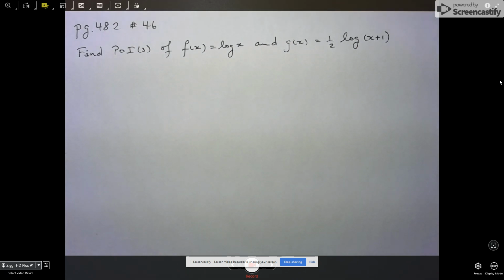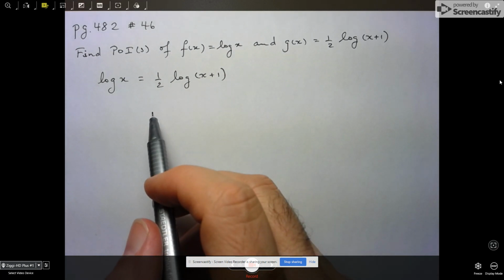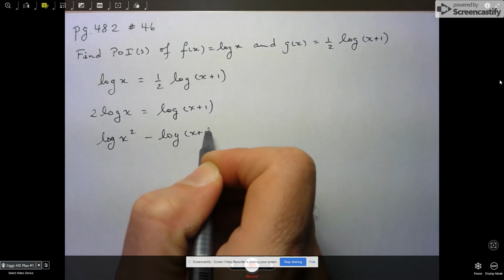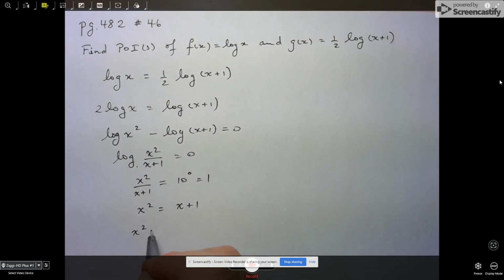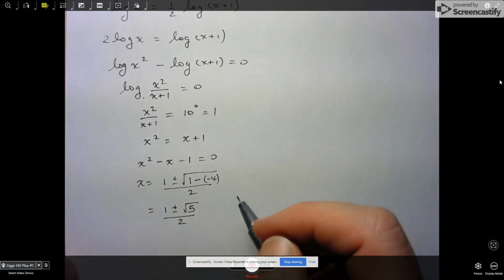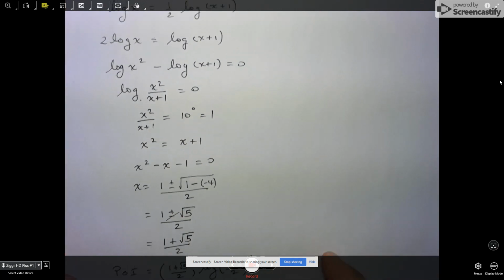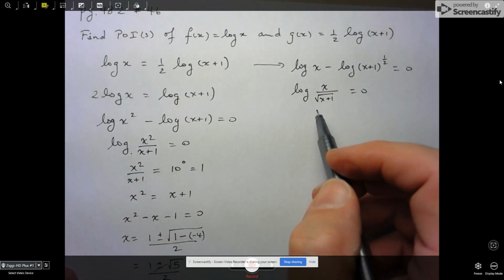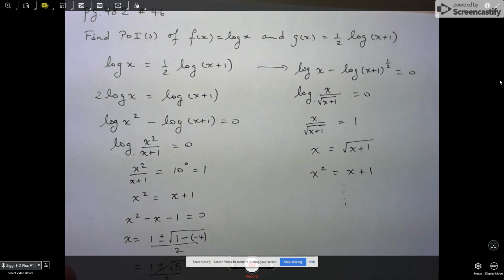MHF4U pg 482 # 46